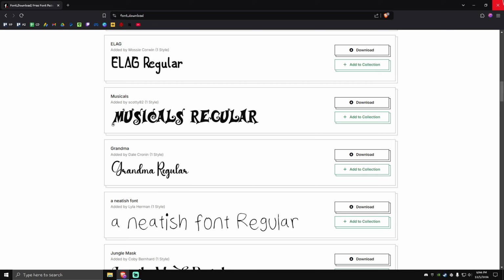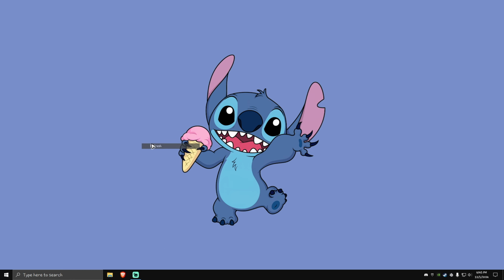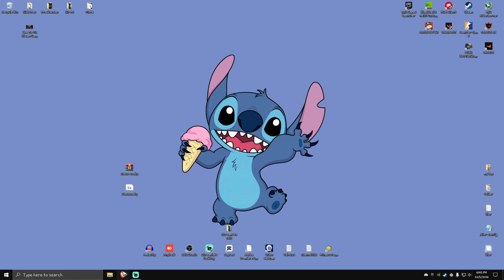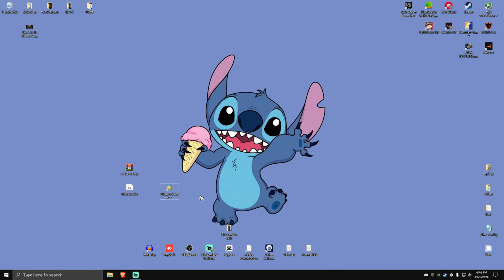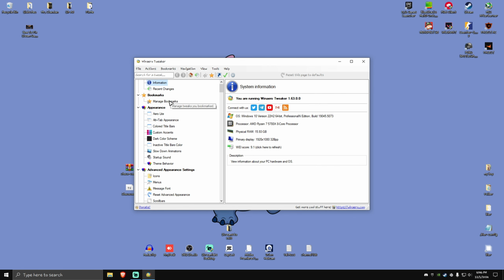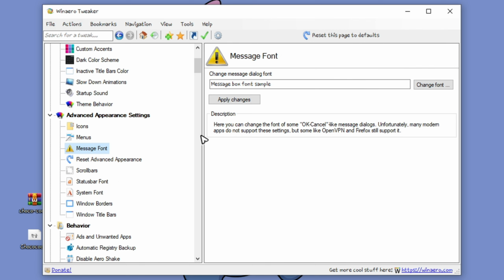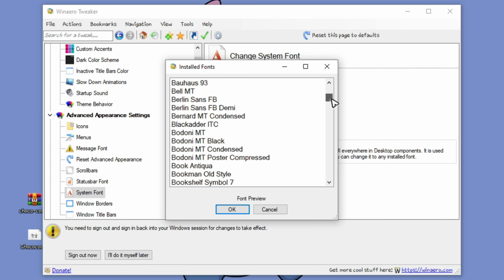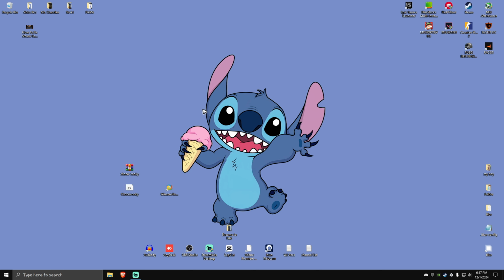How To Change Default System Font in Windows 10/11 - Full Guide (2024)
How To Change Default System Font in Windows 10/11.

Hi there! In this How To Change Default System Font in Windows 10/11 video tutorial I will show you how to make your computer look cool by simply CHANGING THE SYSTEM FONT.

Which font do you like? Share it in the comments below!